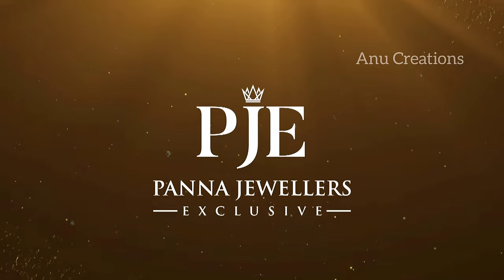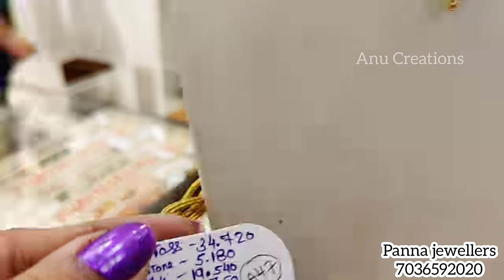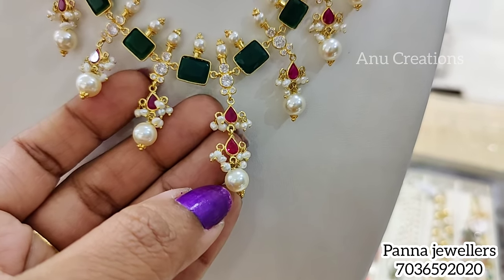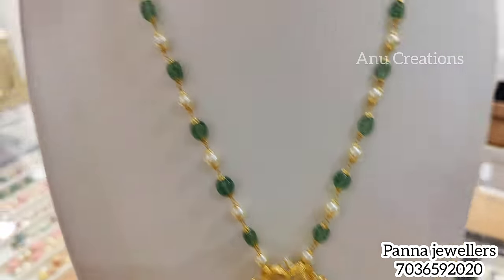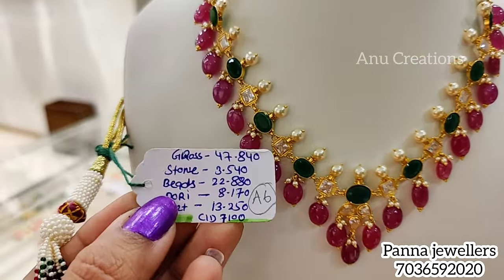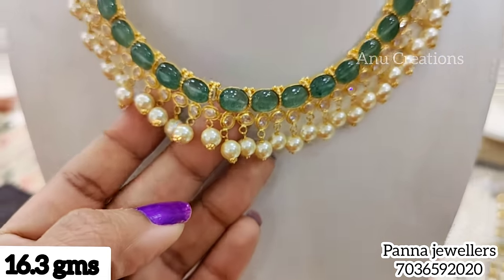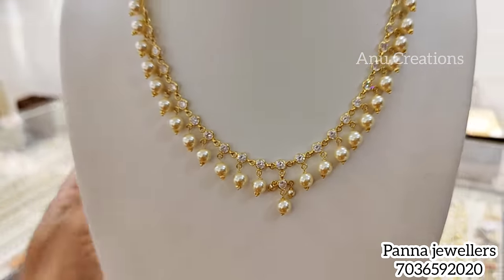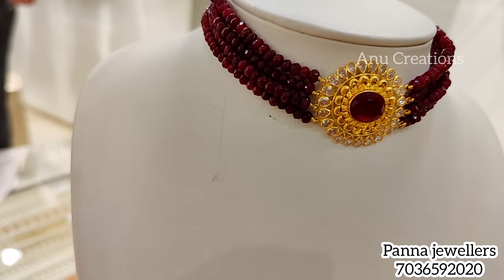మీరు అడిగిన Light weight jewellery ఇప్పుడు Hyderabad మరియు Vizag లో |Panna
Exhibition at Vizag
4,5,6 November 2022
Vizag conventions
Madhurawada

Light weight jewellery and Vaddanam exhibition

Store Address: 1&2, Jade Arcade, Paradise Circle, M.G Road, Secunderabad, Hyderabad, Telangana 500003

Allover India shipping Available -
బోలెడన్ని Models, బోలెడన్ని Designs || 22k Gold beads collection Russian, Colombian beads real and normal
Gold scheme Contacts;

for all collections Necklace, Rings, Chains, Bangles, Earrings, and bracelet
Panna jewellers exclusive is a gold jewellery wholesaler and retailer. From bridal sets to lightweight party wear the best store for all your needs. Located in the heart of the city on MG road, opp, Paradise Hotel. Big showroom with ample car పార్కింగ్

Lightweight gold jewellery with price

 వీడియోలో చూపించిన price సుమారు మాత్రమే

Light weight gold chains collection

Gold with price and weight
All the prices shown in the vedio are approximate prices calculated with gram price Rs 4700
VA and GST exclusive